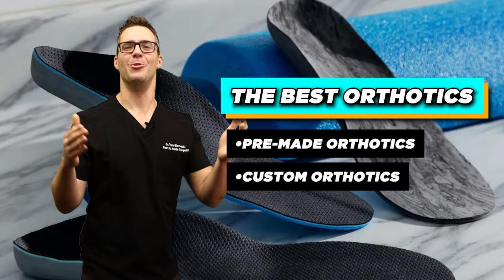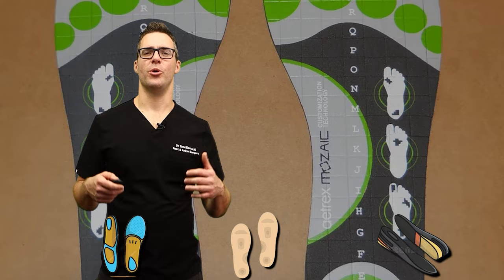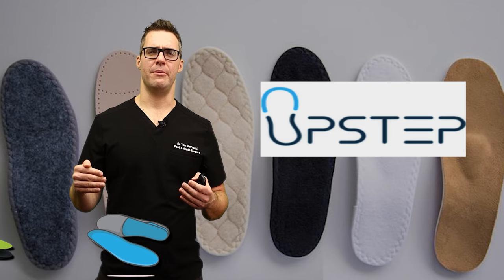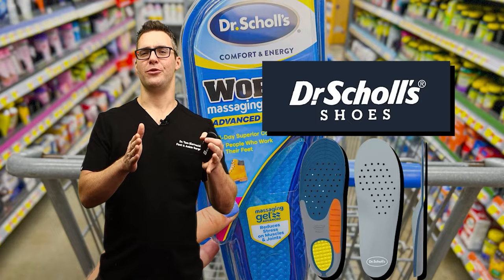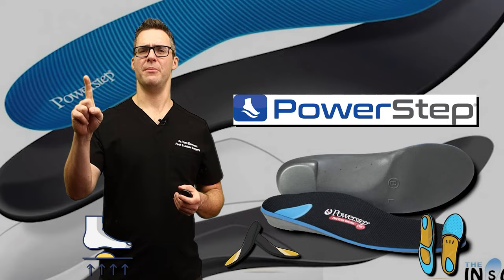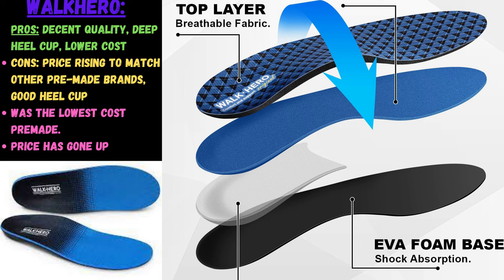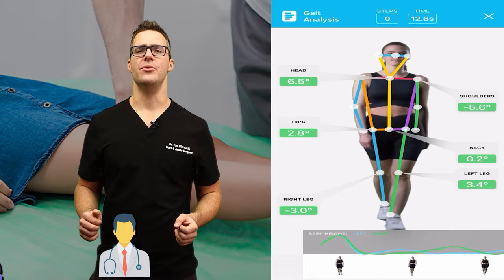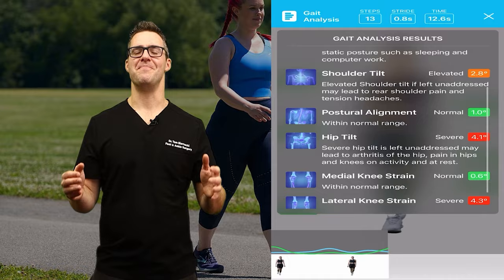The Best Insoles & Orthotics? [Superfeet? Dr. Scholls? Powerstep?]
🦶We review the best insoles and the best orthotics!: powerstep insoles, superfeet insoles, the best insoles for plantar fasciitis, the best insoles for flat feet, dr. school's insoles, spenco & aetrex!🦶

Chapters:
0:00 Best orthotics & insoles
0:40 Do orthotics work?
1:36 Aetrex orthotics Reviews
2:59 Spenco orthotics reviews
4:04 Upstep orthotics
5:25 Superfeet insole reviews
6:21 Dr. Scholls insole reviews
8:00 Foot Lever orthotics
9:13 Powerstep orthotics
10:08 Walkhero orthotics
10:51 The best orthotics and insoles
12:40 The Big Secret

Orthofeet Shoes:
OrthoFeet Amazon Store
Womens Sandals
Best Women's Shoes
Women's Slippers
Men's Sandals
Best Men's Shoes
Men's Slippers

Best Flat Feet Arch Supports:
Metatarsalgia Orthotic
Best Women’s Orthotic
Women's Dress Shoe
Best3/4 Orthotic